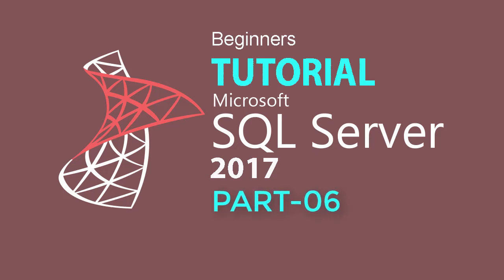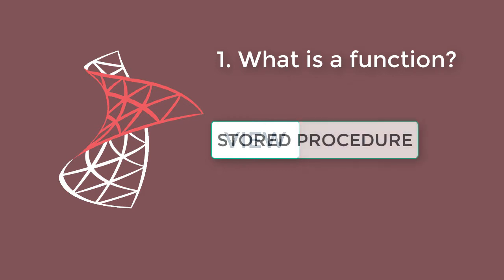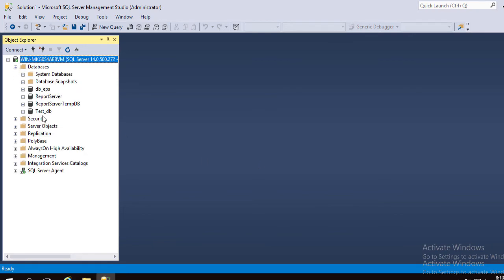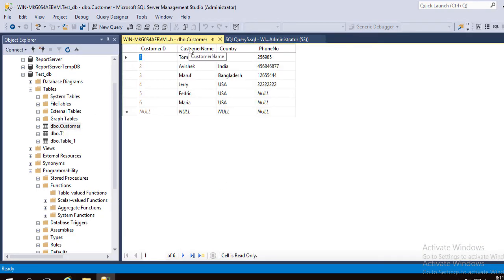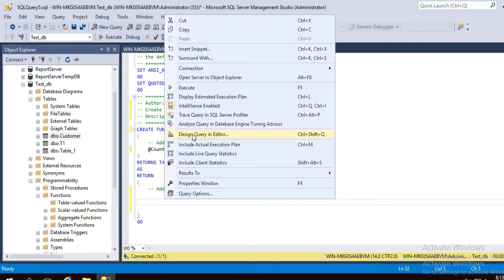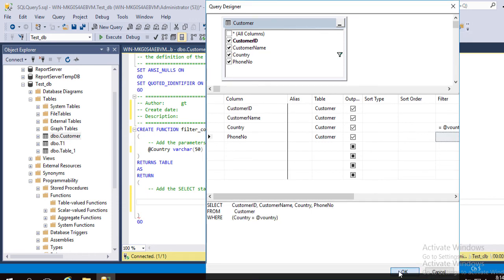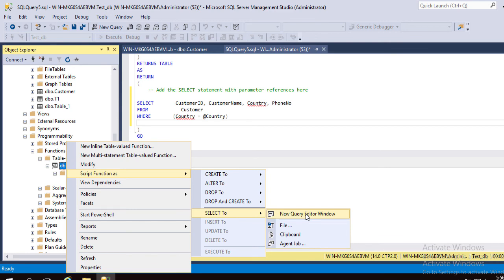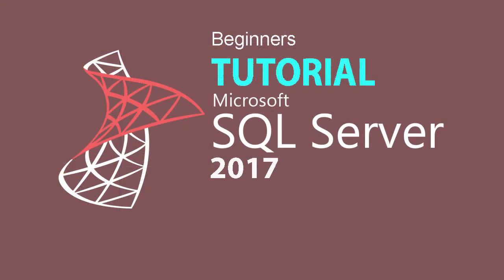SQL SERVER 2017 TUTORIAL : PART 06 (FUNCTION)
Creates a user-defined function in SQL Server and Azure SQL Database. A user-defined function is a Transact-SQL or common language runtime (CLR) routine that accepts parameters, performs an action, such as a complex calculation, and returns the result of that action as a value. The return value can either be a scalar (single) value or a table.
Function is a database object in  Microsoft Sql Server. Basically it is a set of sql statements that accepts only input parameters, perform actions and return the result. Function can return only single value or a table.
in SQL SERVER 2017 TUTORIAL : PART 06  you can learn it.

 Use this statement to create a reusable routine that can be used in these ways:

In Transact-SQL statements such as SELECT

In applications calling the function

In the definition of another user-defined function

To parameterize a view or improve the functionality of an indexed view

To define a column in a table

To define a CHECK constraint on a column

To replace a stored procedure

Use an inline function as a filter predicate for a security policy